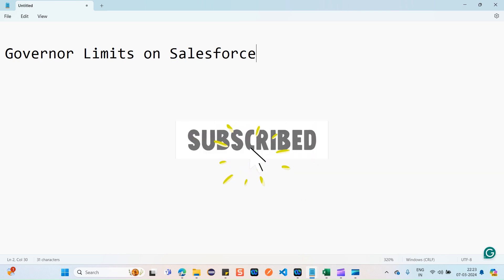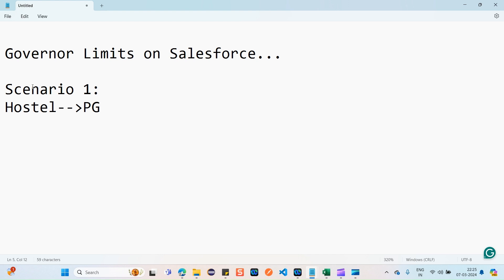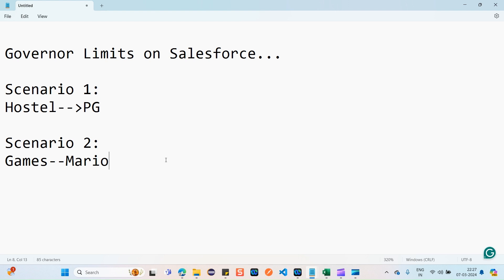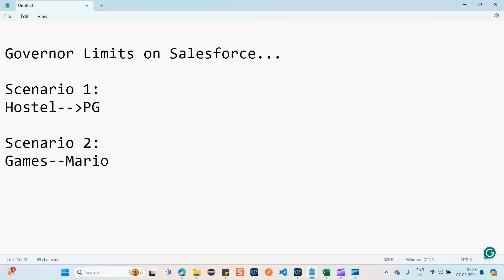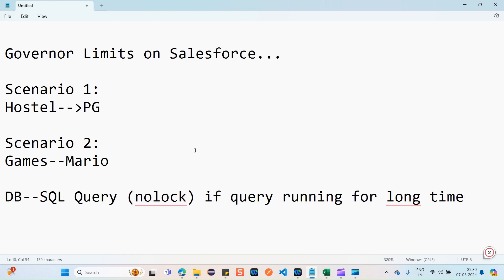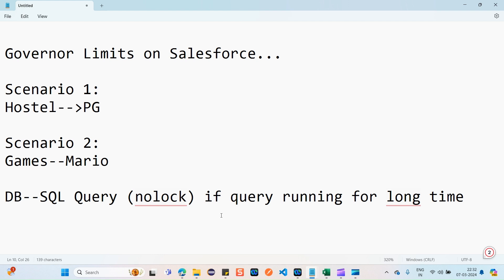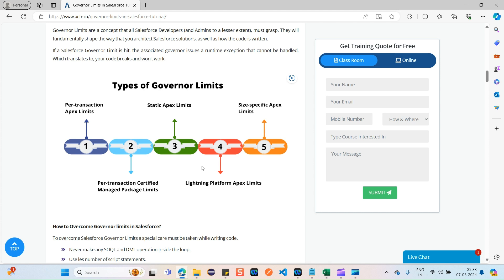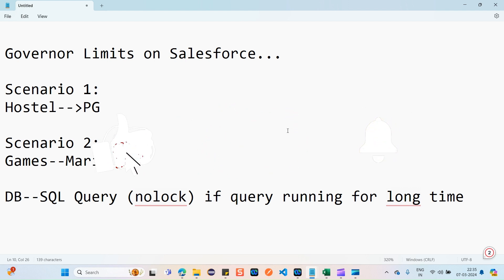5️⃣ Governor Limits on Salesforce | Salesforce QA Interview Questions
1) What are Governor Limits?
2) Why were these introduced in Salesforce?
3) Real-Time examples of usage